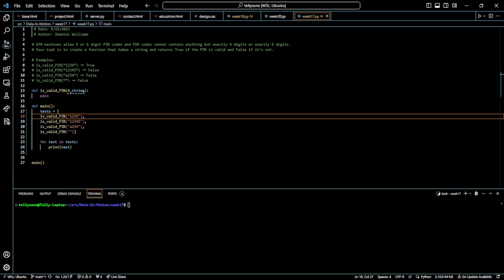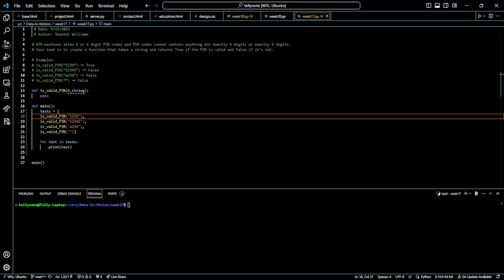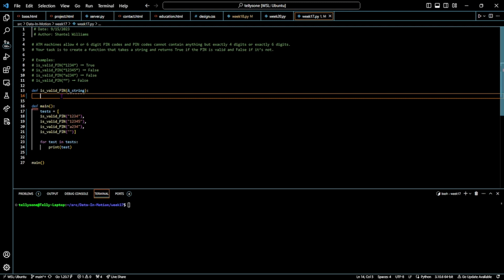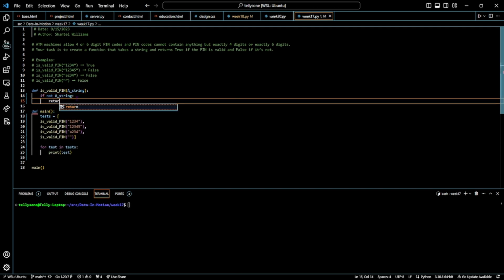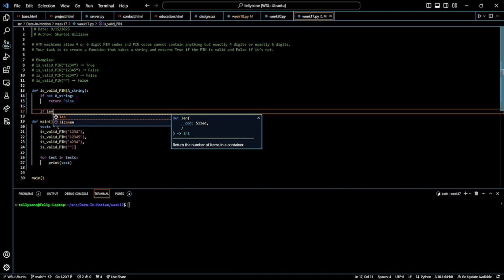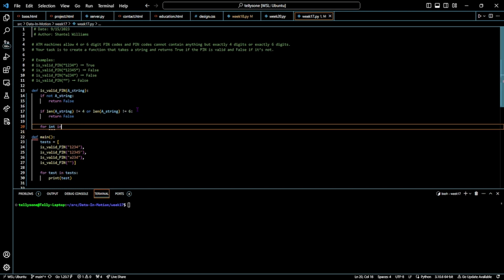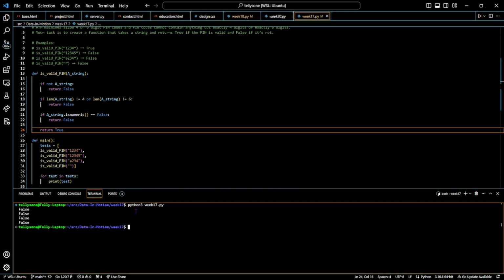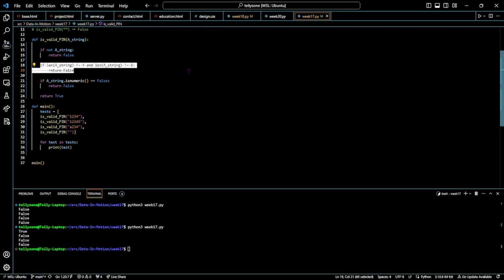Data In Motion week 17 Coding Question